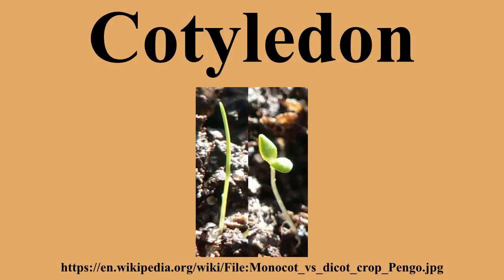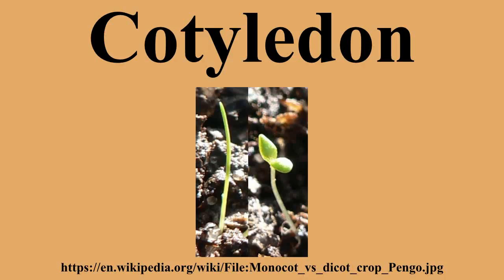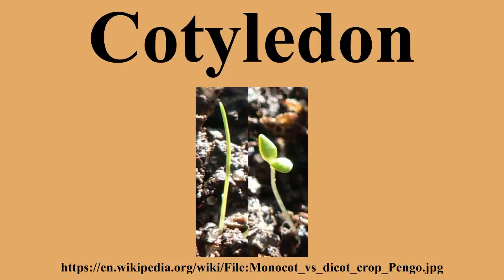Cotyledon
Ad-free videos.

A cotyledon is a significant part of the embryo within the seed of a plant, and is defined by the Oxford English Dictionary as "The primary leaf in the embryo of the higher plants ; the seed-leaf." Upon germination, the cotyledon may become the embryonic first leaves of a seedling.The number of cotyledons present is one characteristic used by botanists to classify the flowering plants .Species with one cotyledon are called monocotyledonous .Plants with two embryonic leaves are termed dicotyledonous and placed in the class Magnoliopsida.

---Image-Copyright-and-Permission---
About the author(s): w:User:Pengo
Author(s): w:User:Pengo
---Image-Copyright-and-Permission---